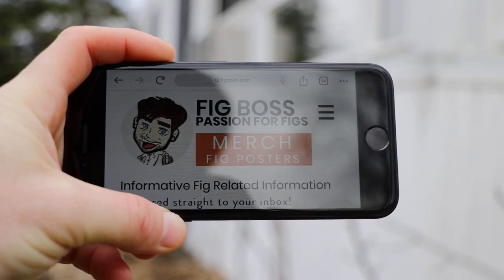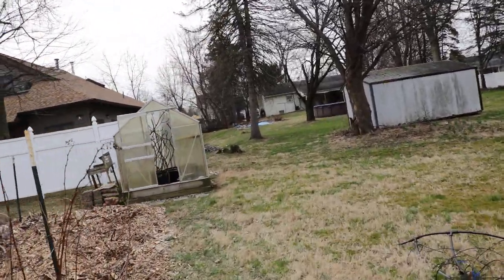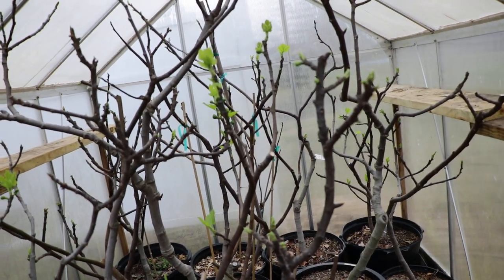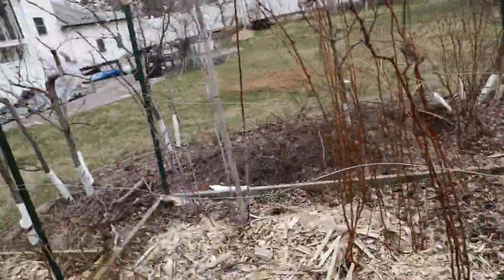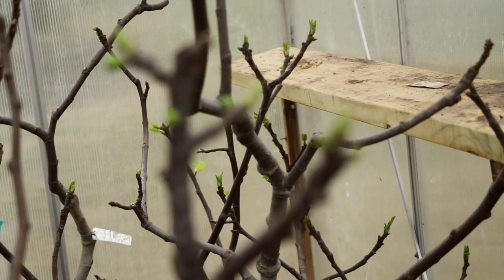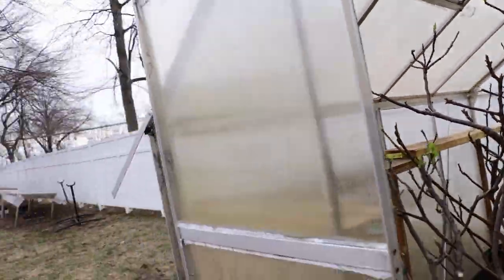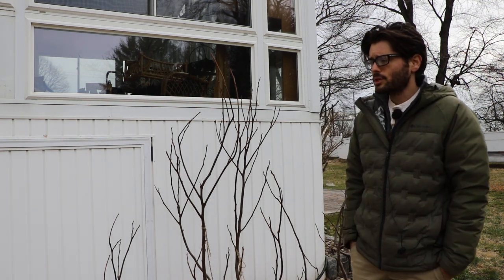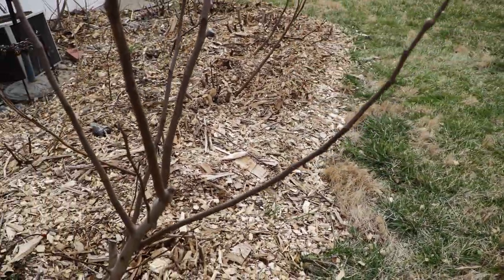Fig Tree Maintenance in the Spring for Maximum Yields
As the long, cold winter comes to an end and the first hints of spring begin to appear, it's time to start thinking about prepping your fig trees for the new growing season.

In this video, I’ll provide you with tips and techniques for proper fig tree maintenance, from thinning out new shoots to providing adequate nutrients and water, to pest control, soil preparation, and even propagation. So, grab your gardening gloves, and let's get started!

Introduction 0:00: - The importance of prepping fig trees in the spring and how it can impact fruit quality and ripening times.
Tips for Waking Up Fig Trees 01:02: - Tips for waking up fig trees, including watering and increasing soil temperature, especially for those in containers.
Season Extension 02:10: - Use of greenhouses and low tunnels to warm up the soil and wake up fig trees, and how it can impact ripening times.
Transplanting & Planting Fig Trees 03:14: - The importance of acclimating fig trees when transplanting or planting, and the benefits of mulching.
Propagating Fig Trees 04:17: - Tips for propagation and pruning fig trees, including the best time for propagation.
Staking & Pruning Fig Trees 06:29: - Importance of staking and getting the proper form for fig trees to preserve apical and lateral buds when staking to improve fruit quality and ripening times.
Fertilizing Fig Trees 09:12: - The importance of light over fertilizer in fruit production, but recommendations for balanced fertilizers and soil testing for deficiencies.
Watering Fig Trees & Weed Control 11:51: - The importance of proper watering in the spring for growth and fruit production, and the benefits of weed control.
Pest Control 12:51: - Discussion of scale and pest control, and how to identify and remove them from fig trees.